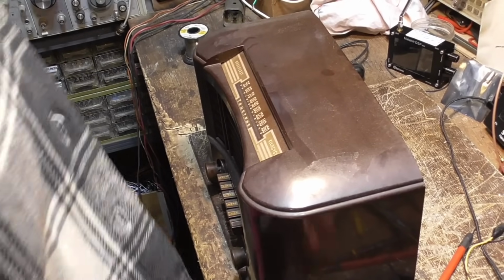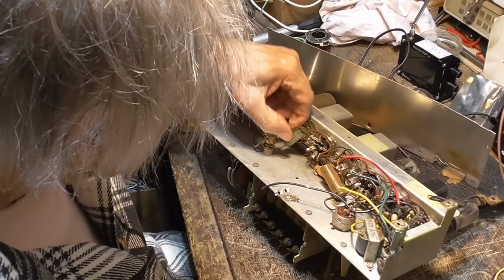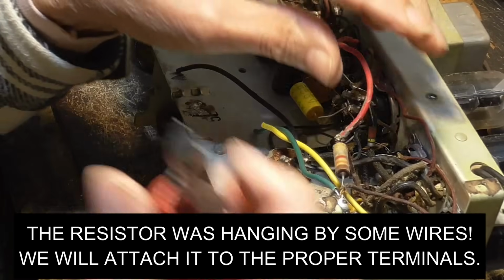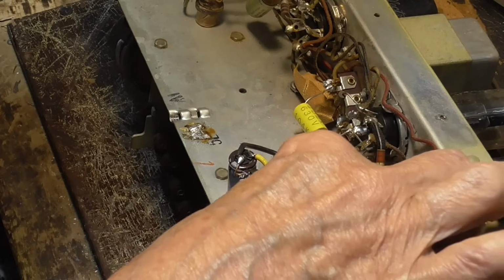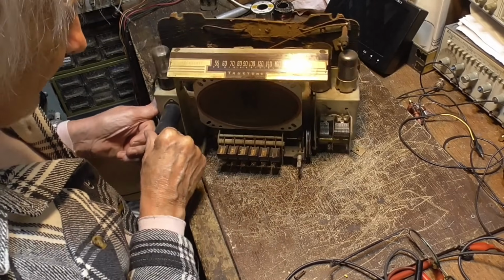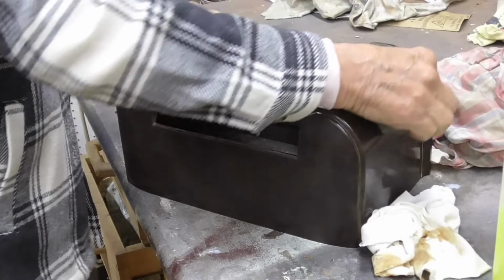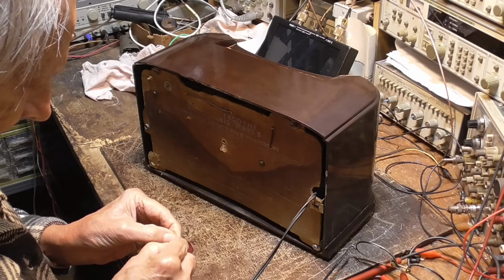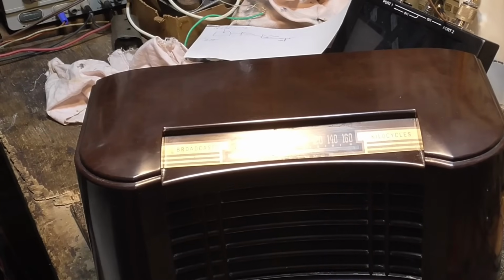old brown bakelite radio repair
This session we do a quickie repair on an old bakelite table radio. This radio has minimum wrong with it so there are no complicated jobs involved.